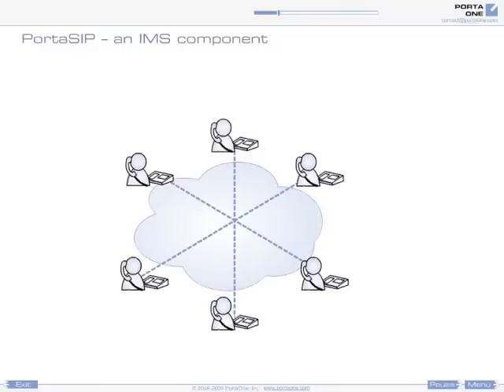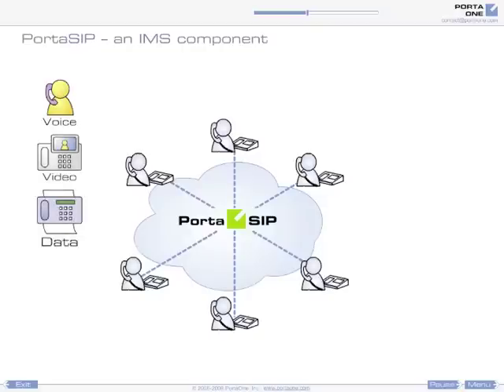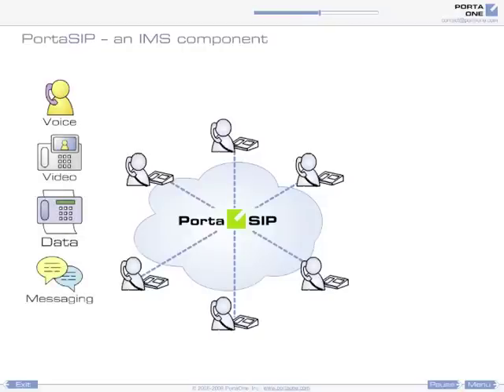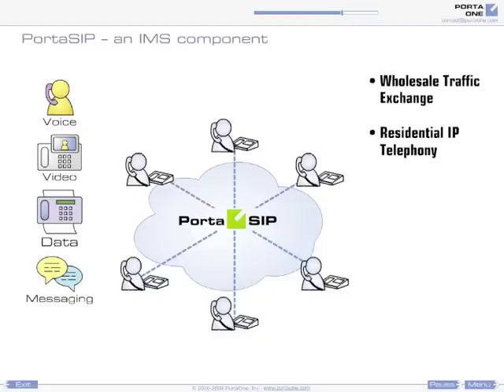PortaSwitch / PortaSIP - Class 4-5 Softswitch: Overview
Being an integral part of PortaSwitch, PortaSIP is a class 4 and 5 SIP softswitch that allows you to provide a wide array of Internet telephony services.

As the core element of a next-generation network infrastructure, PortaSIP directly manages voice, video, data and messaging communications on your network.

You can use PortaSip to provide services such as:
•Wholesale traffic exchange using PortaSIPs excellent call routing capabilities.
•Residential telephony services to replace land lines with VoIP lines (also commonly referred to as Vonage-type service).
•Hosted IP PBX or IP Centrex for small and medium-sized businesses and enterprise customers using PortaSIPs IP Centrex features.
•Instant messaging, presence, voice and video from a client on the users personal computer (similar to Skype).

In some countries, where conventional VoIP is disabled by the state telecom operators firewall, PortaSIP can use SIP over TCP or SIP over SSL to ensure that customers can send and receive calls.